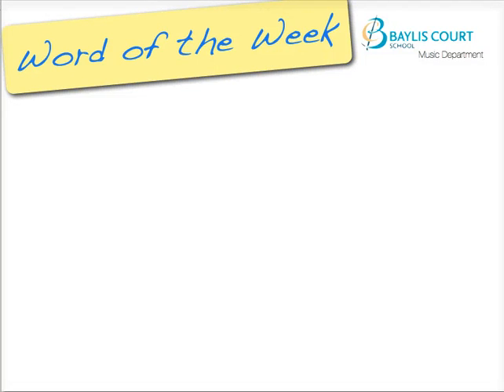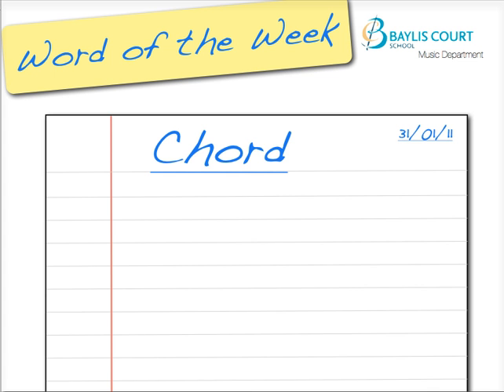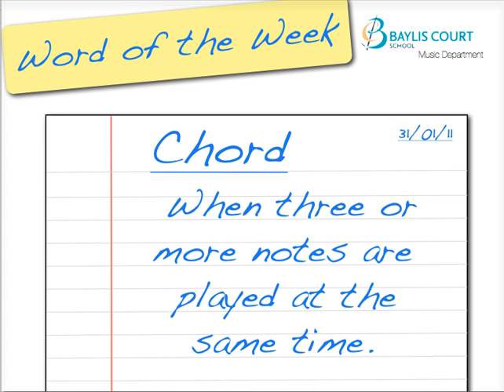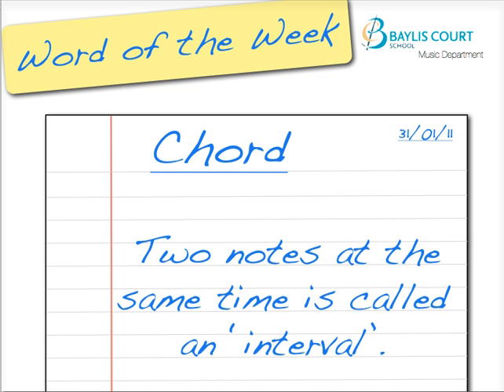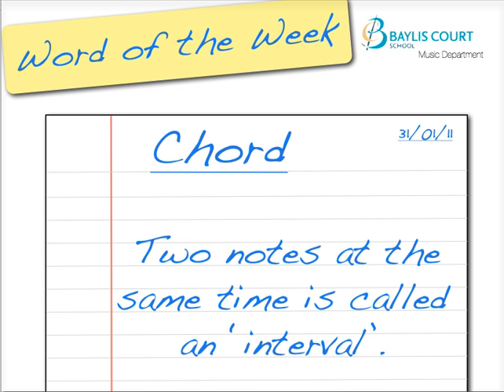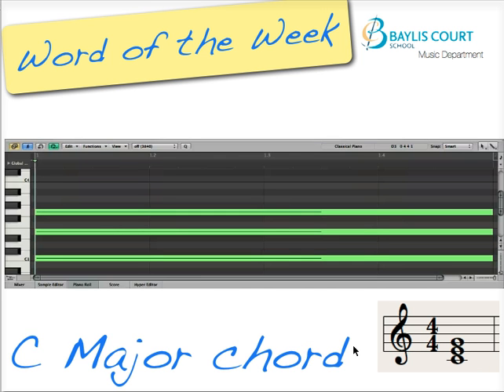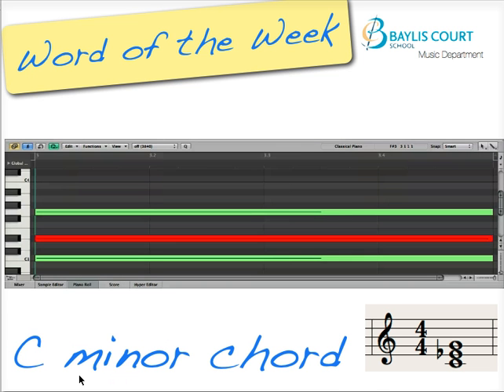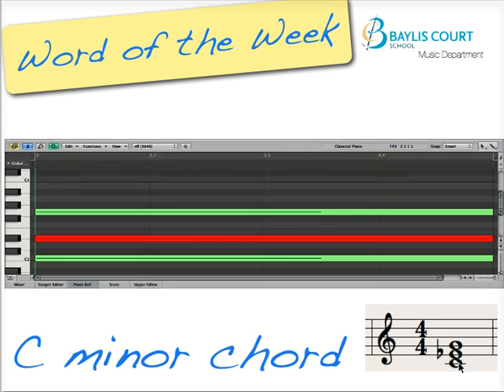Word of the Week - Chord